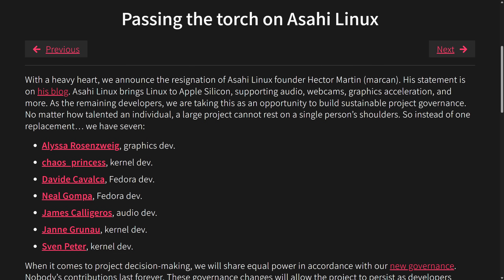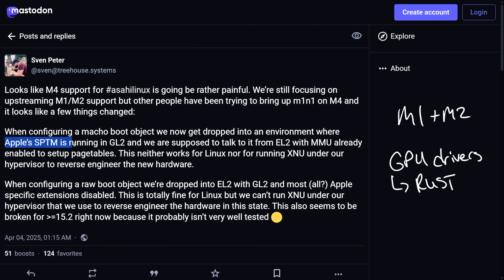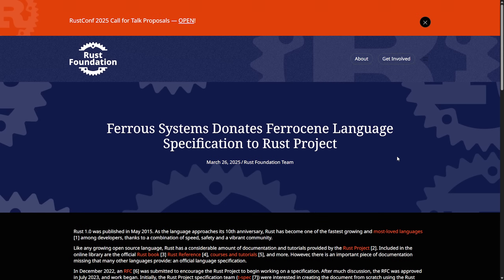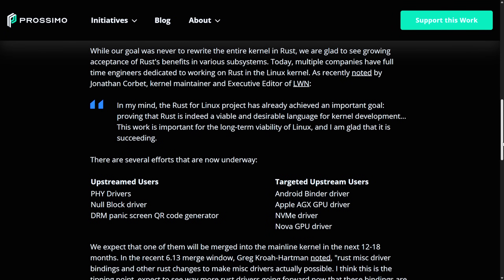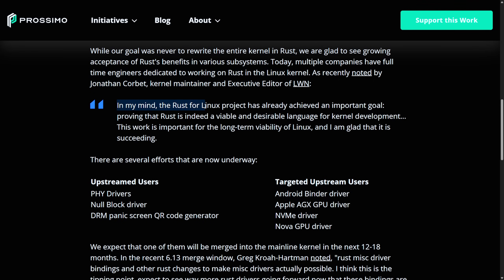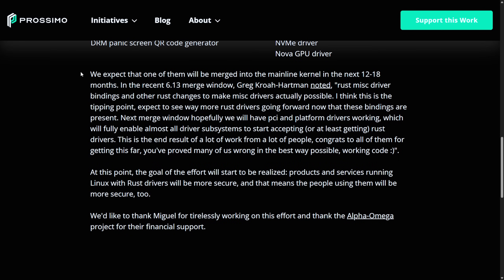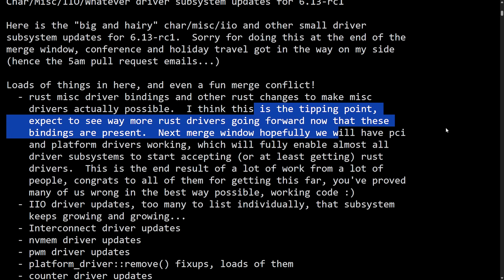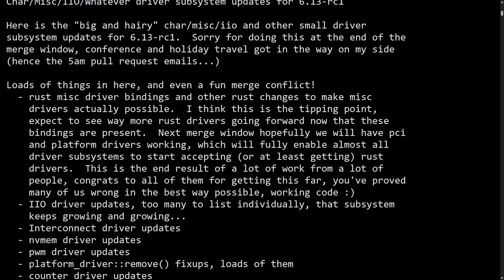The Future of Rust in the Linux Kernel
Rust is becoming the default for many new Linux projects. What is the future of Rust in Linux and what do Greg and Linus think? How long before Rust is incorporated into the Linux Kernel? Will this create a bigger C vs Linux Divide?